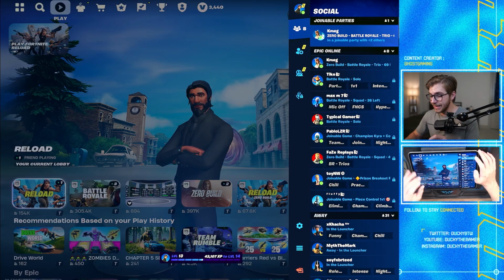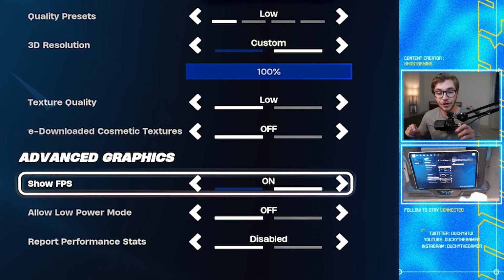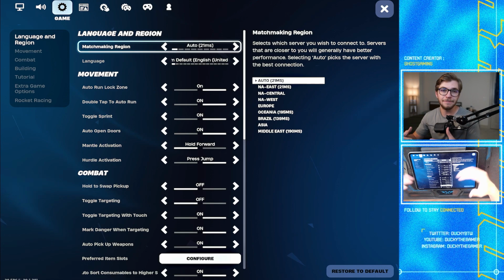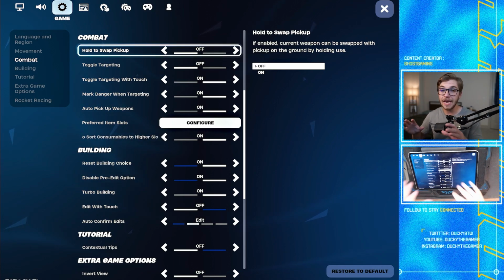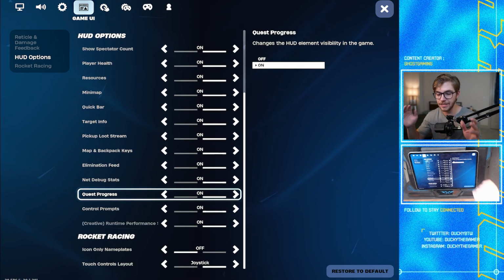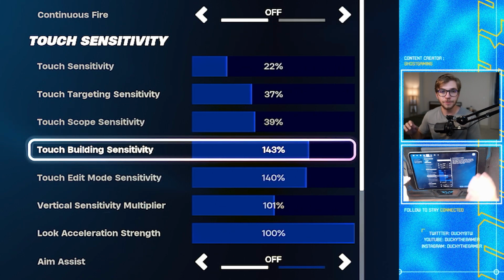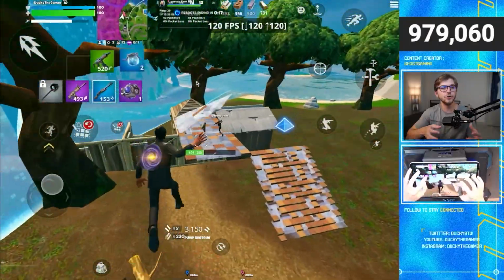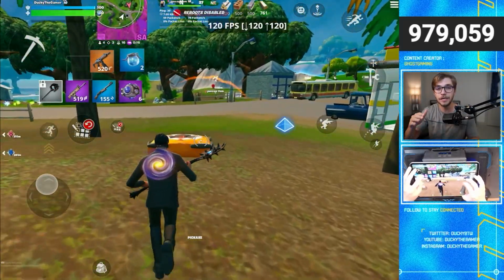The BEST Fortnite Mobile iOS & Android Settings! (FPS, Sensitivity, HUD & More)